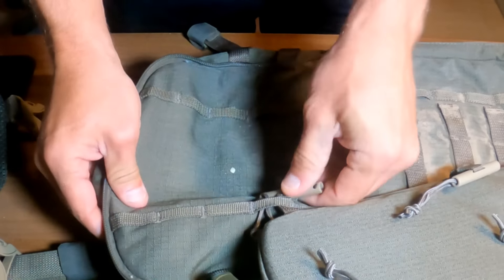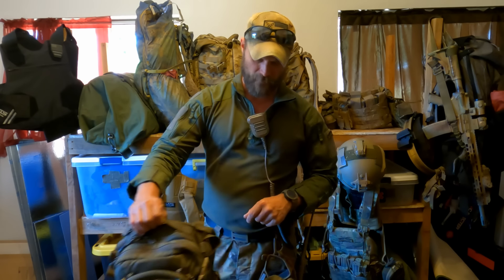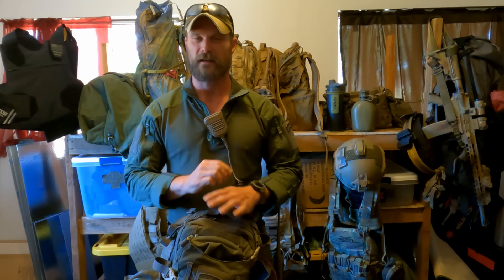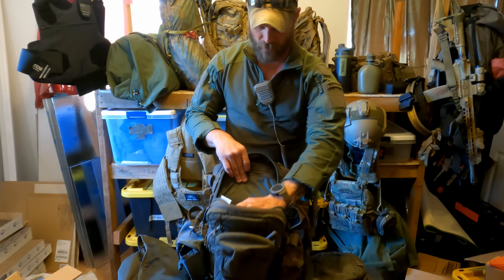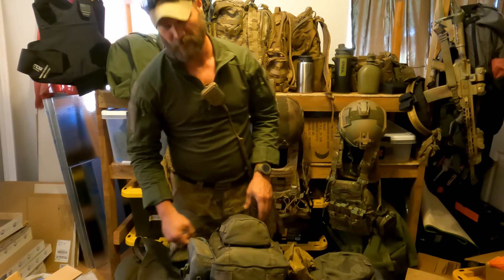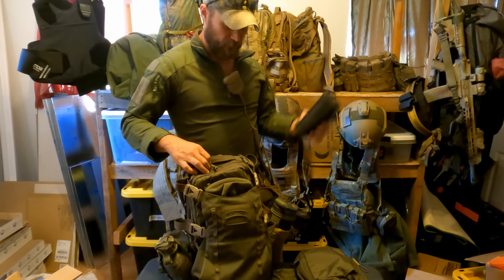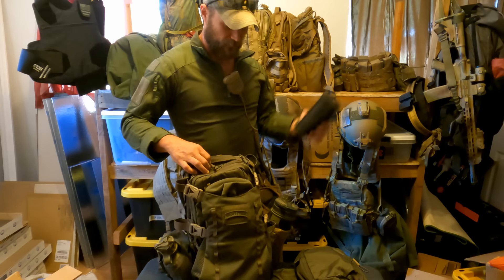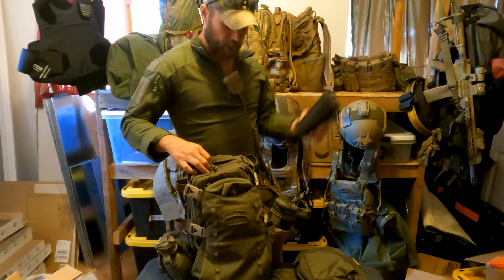Crossfire Packs: The Last Ruck you'll ever Buy